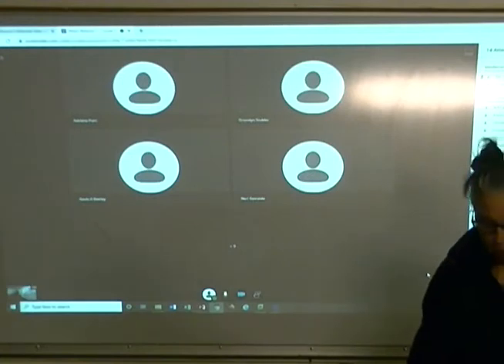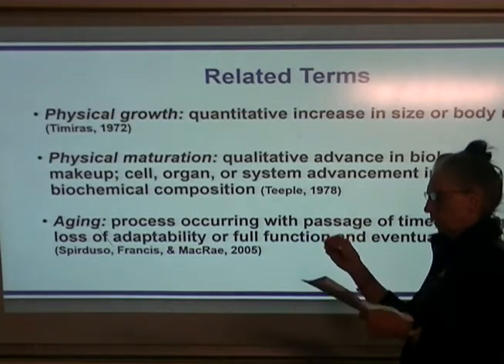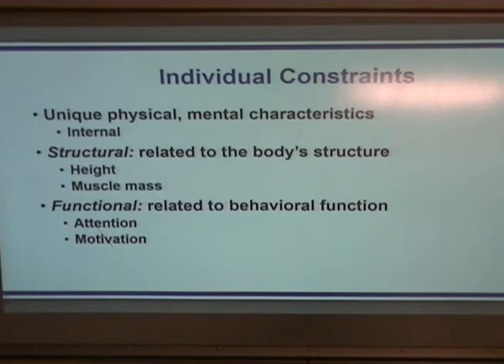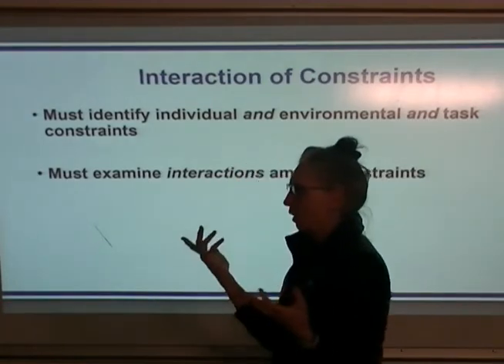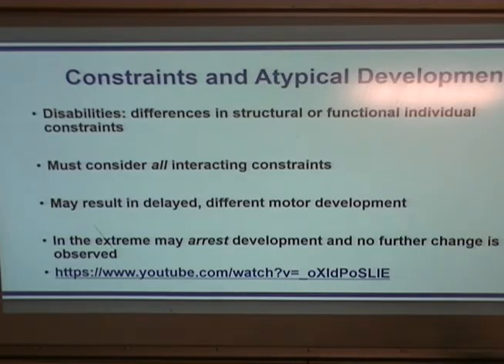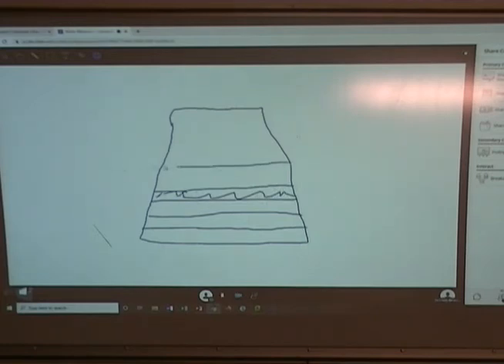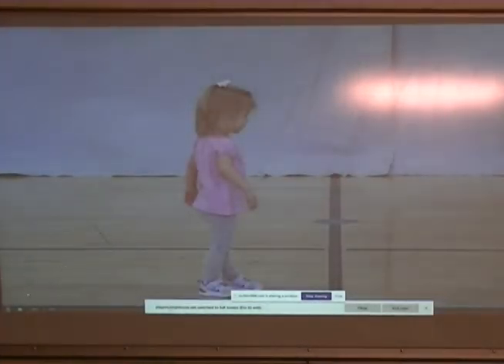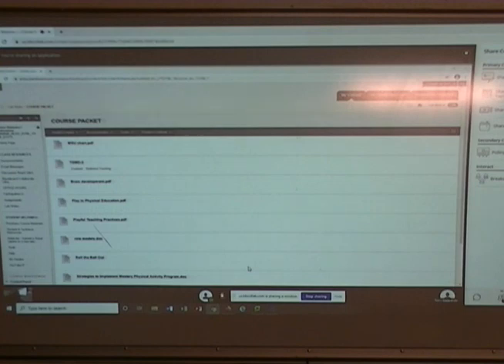HLED 2170 Jan 21 21